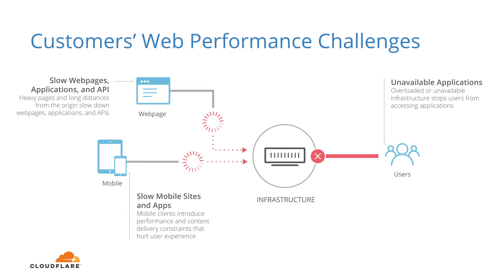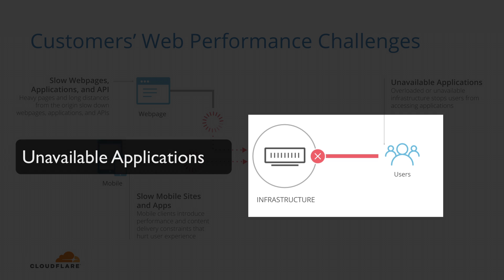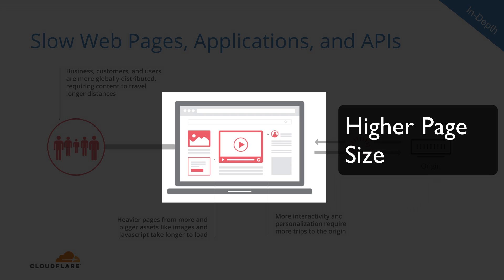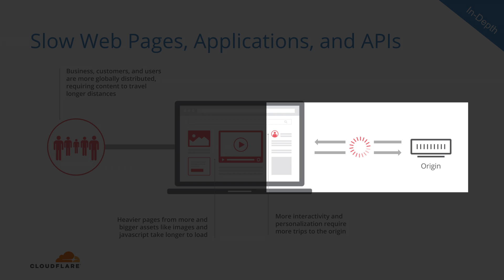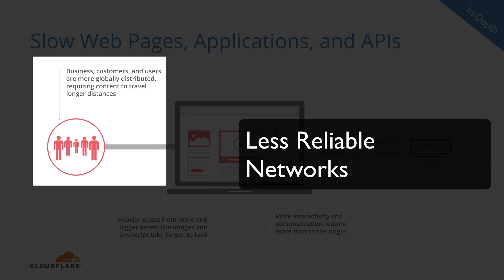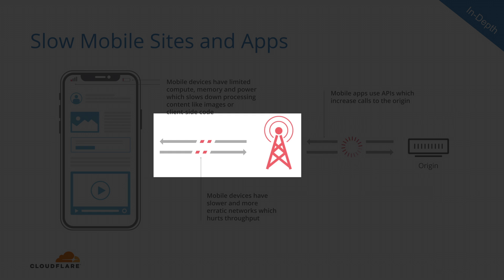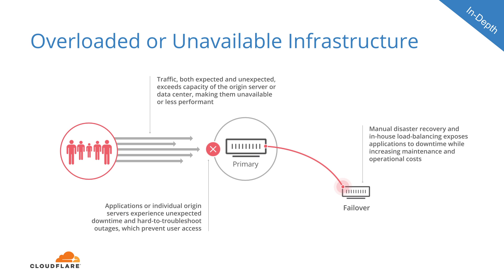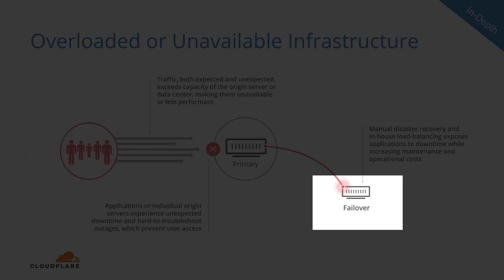Cloudflare: Three Top Performance Problems